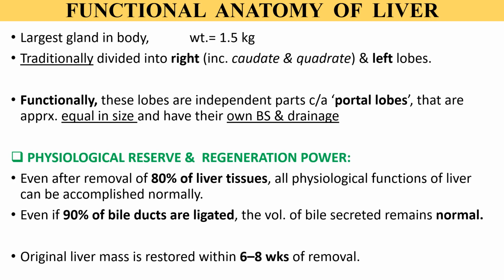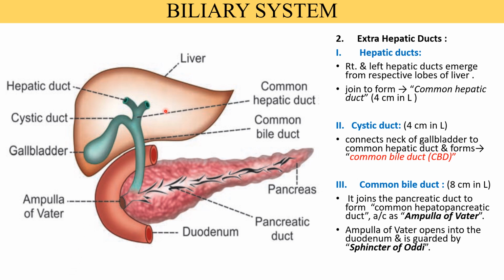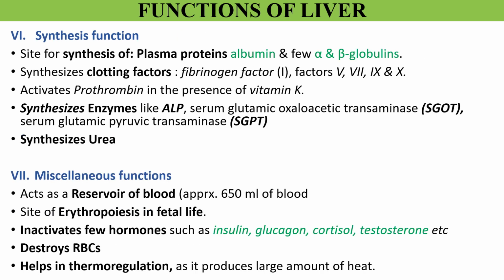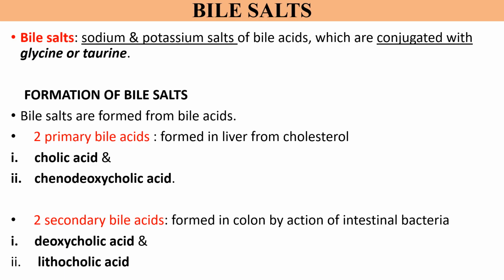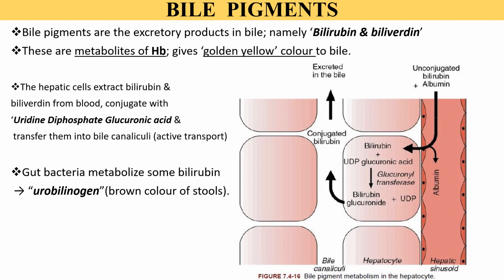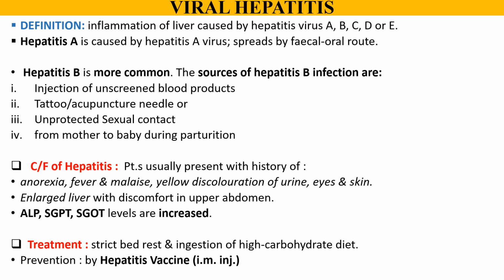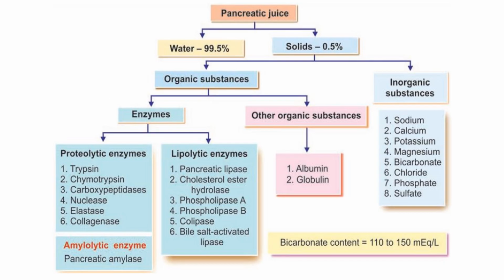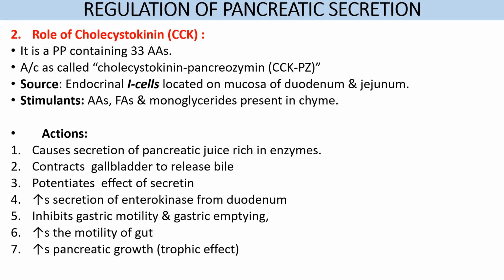Physiology of liver, gall bladder & exocrine pancreas : Lecture for 1st year BDS/BPT students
Lecture by Dr. Indu Mandal, Assistant Professor of Physiology @physiologympsgmc4582